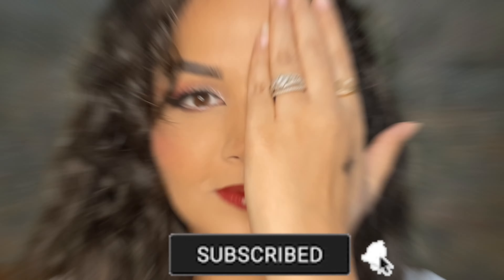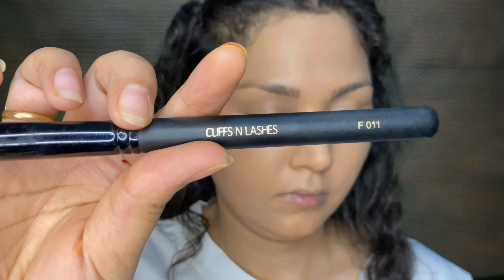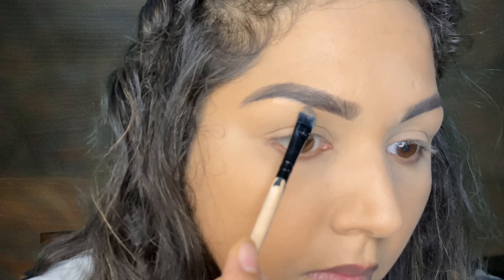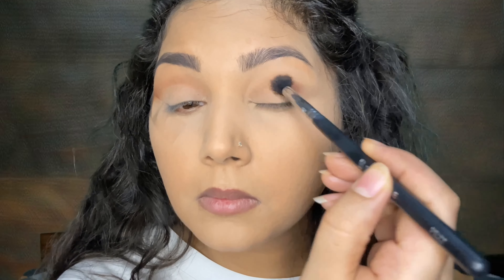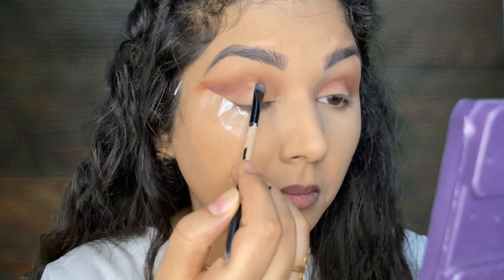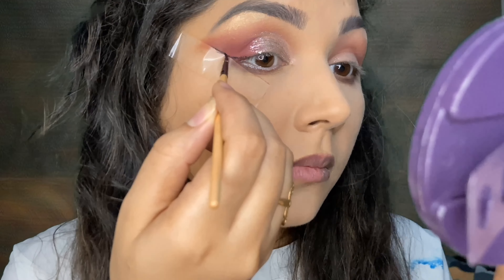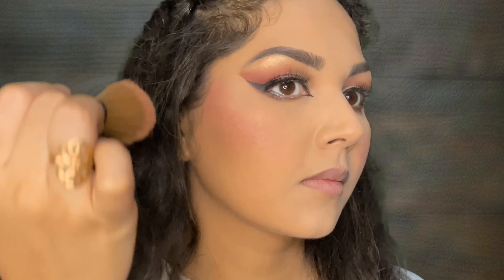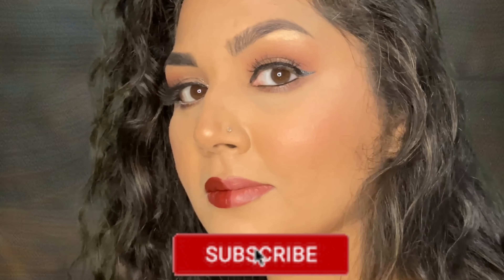INDIAN vs PAKISTANI MAKEUP LOOK - party makeup look /GRWM fun /pakistanipartymakeup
Hi everyone
I tried to compare pakistani and indian makeup looks I hope you like it

LOVE YOU ALLLLLLLL💟💟💟💟